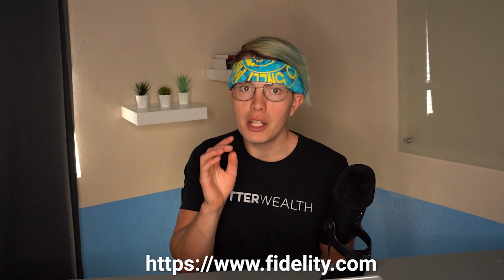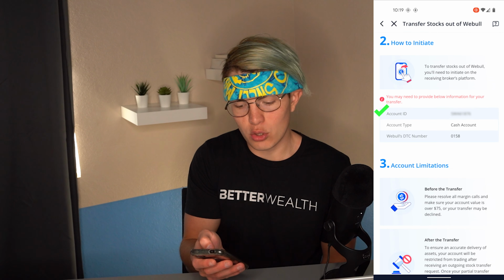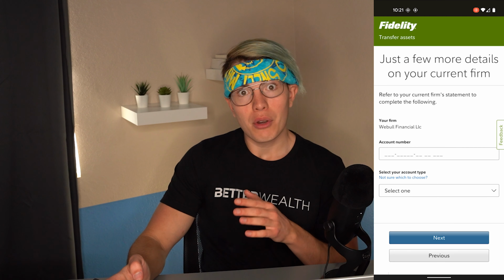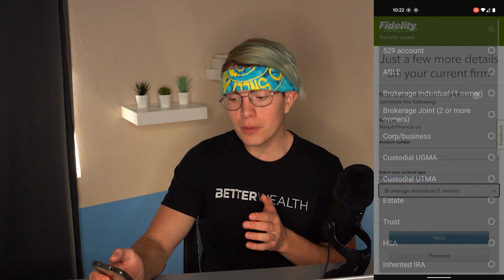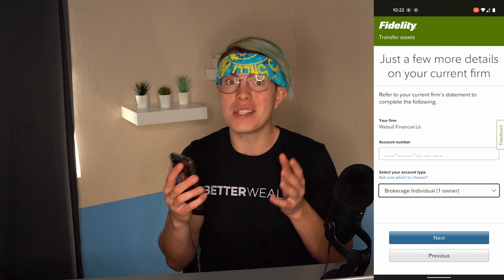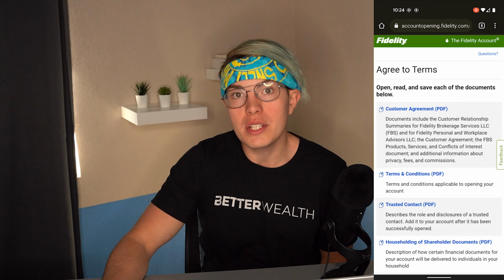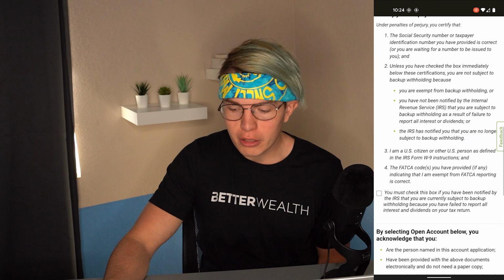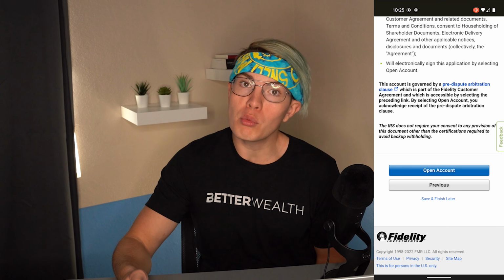How To Transfer From Webull To Fidelity